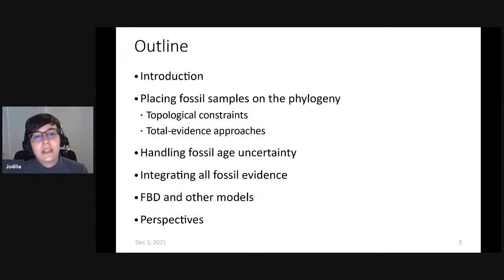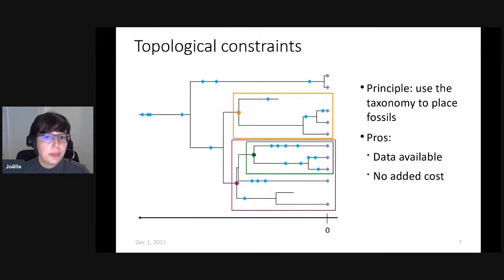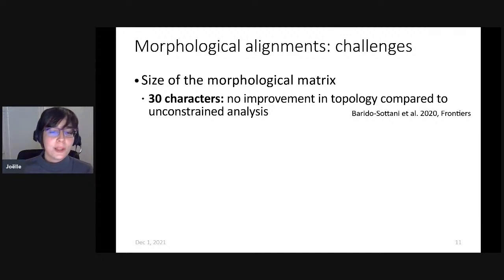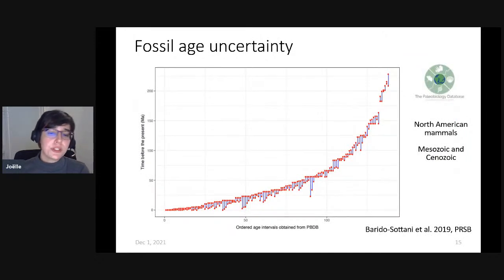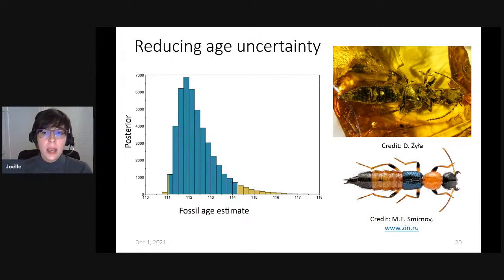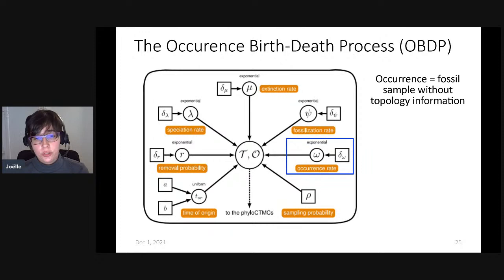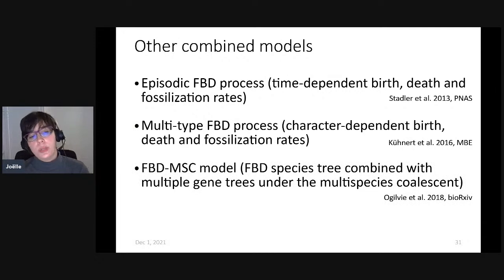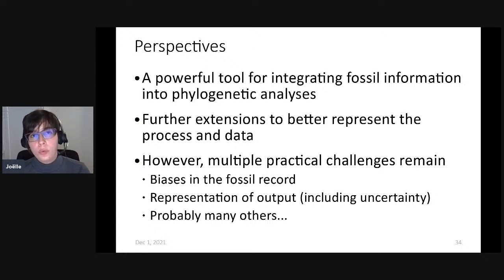Phyloseminar #110: Joëlle Barido-Sottani (Iowa State University)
The fossilized birth-death process in practice: applications and challenges

The fossilized birth-death (FBD) process provides an integrated model for phylogenetic inference by combining the data from fossil samples with extant species into a unified evolutionary process. It has been used for many empirical studies, including total-evidence analyses which use morphological character data in addition to molecular sequences to infer the position of fossils in the phylogeny. However, many questions remain about how to best conduct FBD analyses in practice. User choices on how to model features of the fossil record such as fossil age uncertainty, trait-driven variations in fossil sampling rates, and many others, can have strong and unexpected impacts on inference accuracy. In this talk, I will present my current work exploring the behavior of the FBD process in realistic analyses, demonstrating both the possibilities and the practical challenges associated with integrating fossils into FBD phylogenetic analyses.